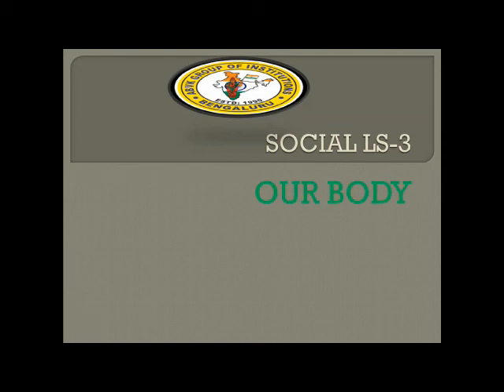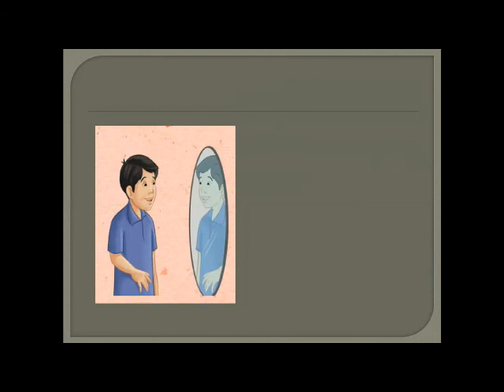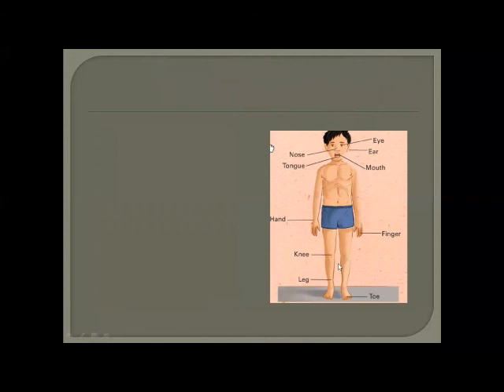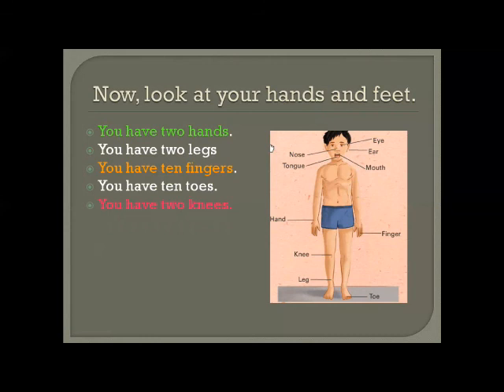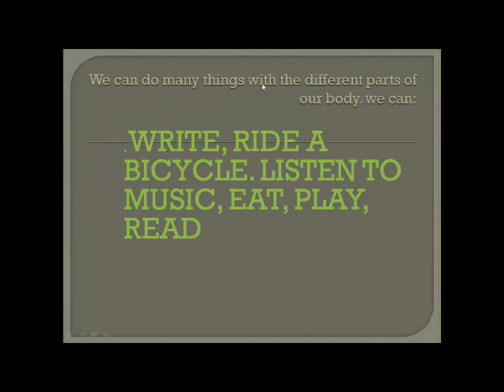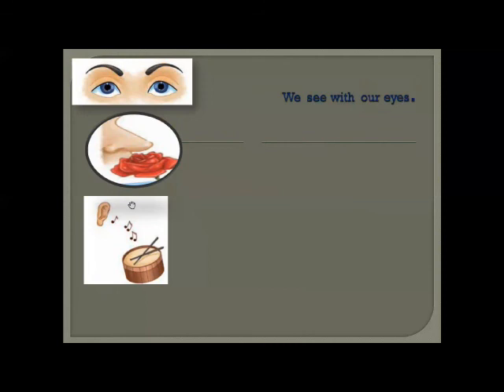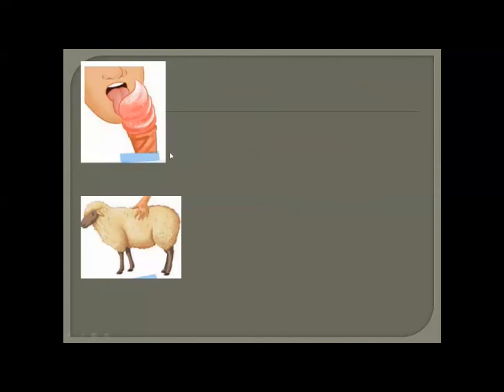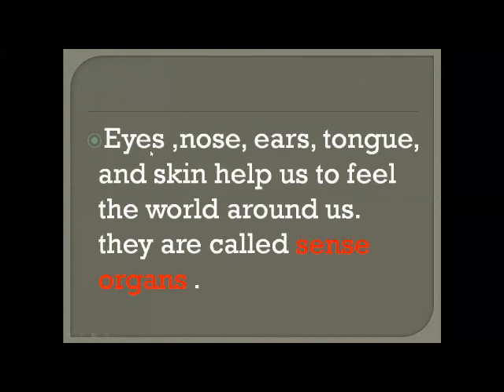social ls 3 our body